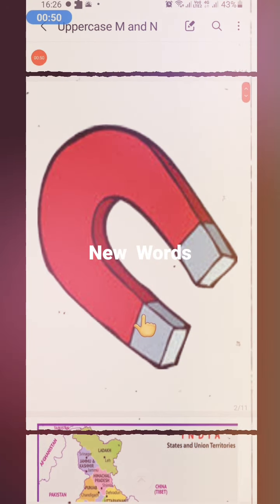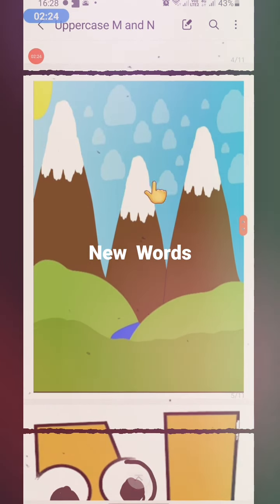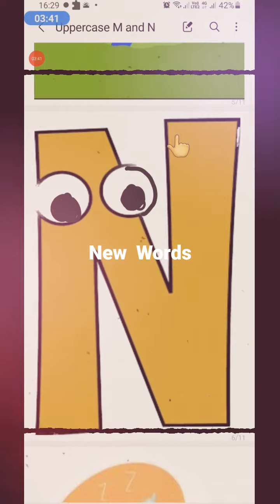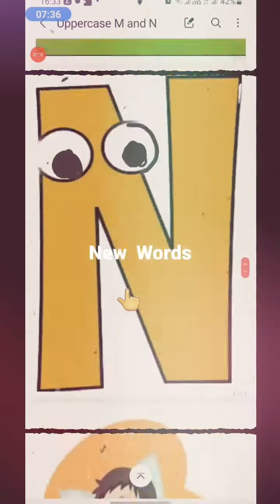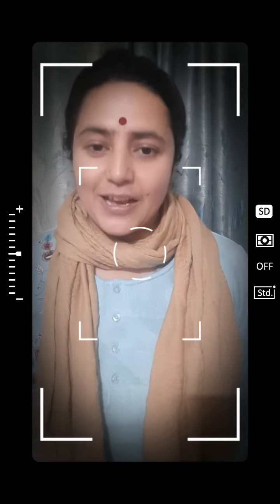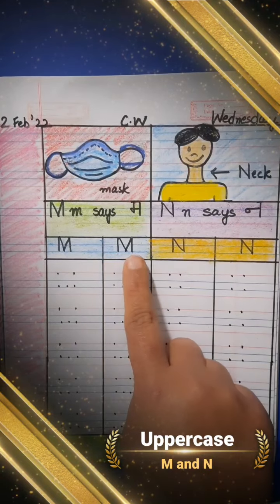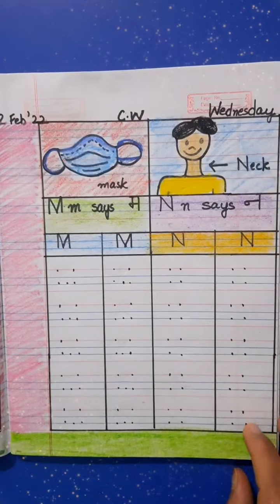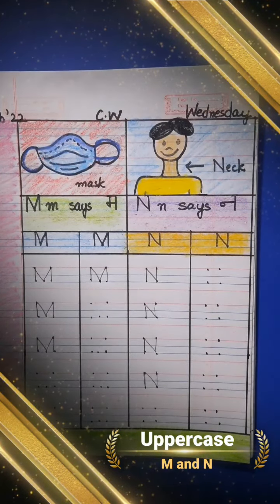Uppercase M and N